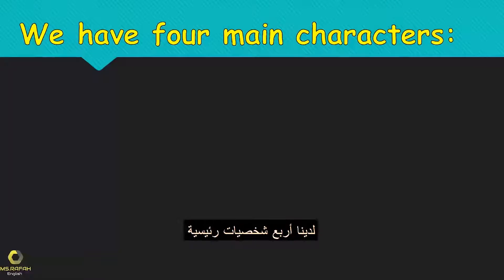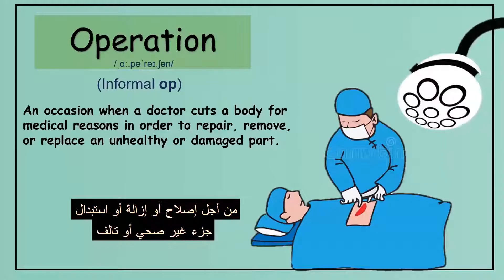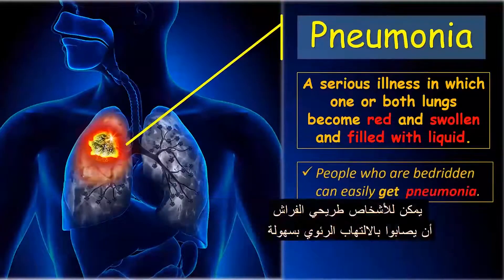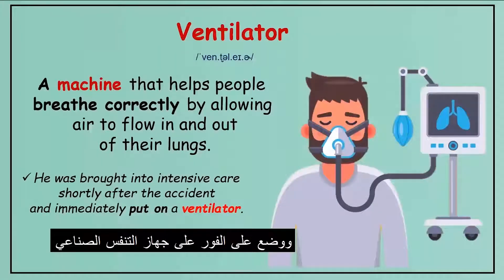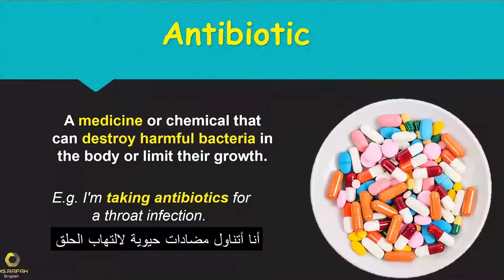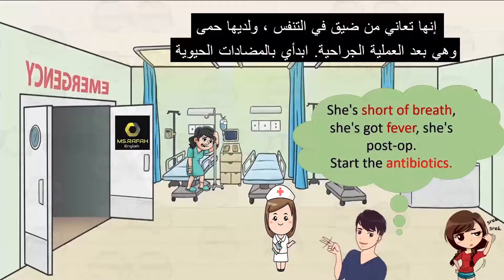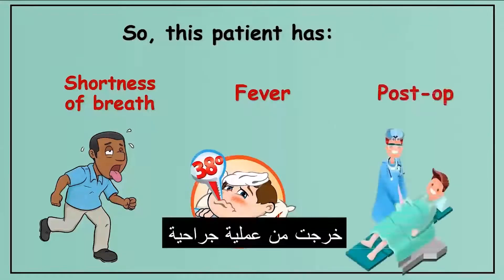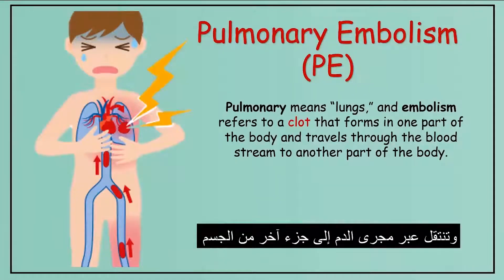Grey's Anatomy English Lesson: Incorrect Diagnosis (part 1) _ تشخيص خاطئ : الجزء الأول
The easiest way to learn Medical Terms : Simple explanations supported by examples, illustrations and pronunciation based on "Grey's Anatomy;" a medical TV show..
Episode 1:  A Hard Day's Night

أسهل طريقة لتعلم المصطلحات الطبية: شرح بسيط لجميع المفردات مدعومة بأمثلة ورسوم توضيحية ونطق بناءً على حلقة من برنامج تلفزيوني طبي يدعى تشريح غراي
مقطع من الحلقة الأولى: ليلة عصيبة

الطالب المستجد أليكس يرتكب خطأ في تشخيص مريضة لديه .

New Vocabulary:
PIT/ Emergency Room (ER), patient, Post-op (postoperative), Operation, Pneumonia
Respiratory Tract, Bedridden, Endotracheal, Post-op Pneumonia, Ventilator, Diagnosis, Trachea, Intubation, Endotracheal Intubation (EI), Pulmonary Embolism (PE), short of breath
Fever, Splinting, white cap.

Repeated words: intern, Med School, Antibiotic, Nazi, hate, call,  nurse.

Pronunciation Focus:
((((((((Let me know))))))
(((((((Like I said)))))))